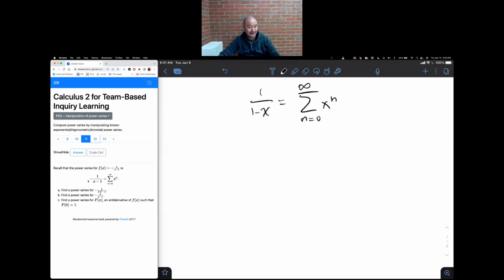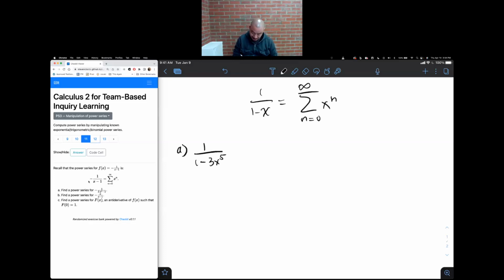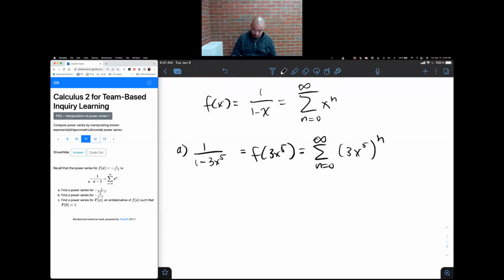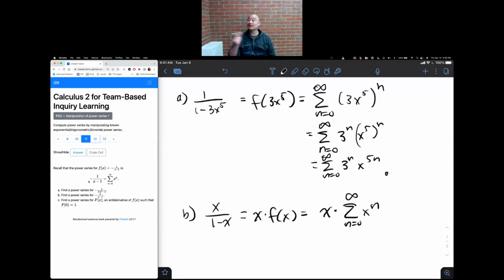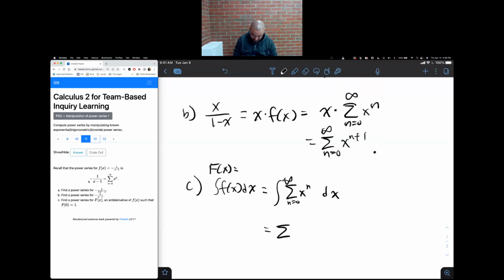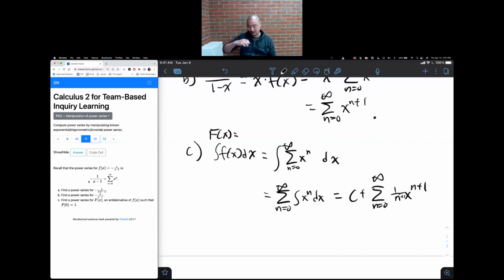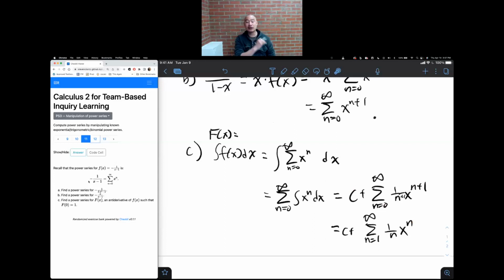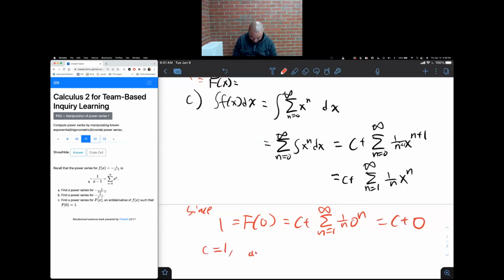PS3-Manipulation of Power Series